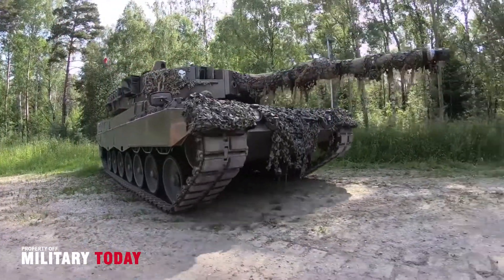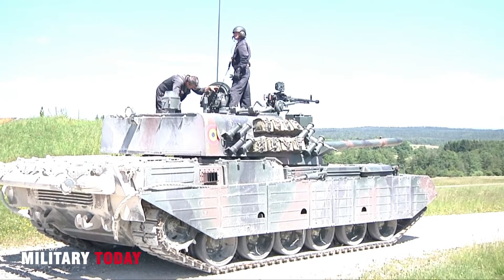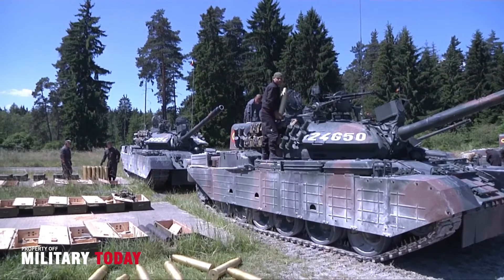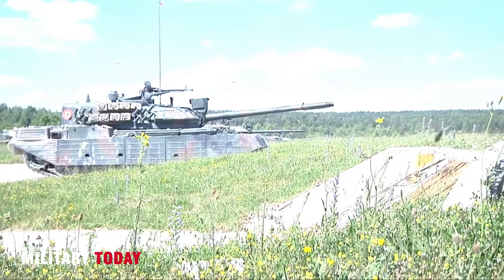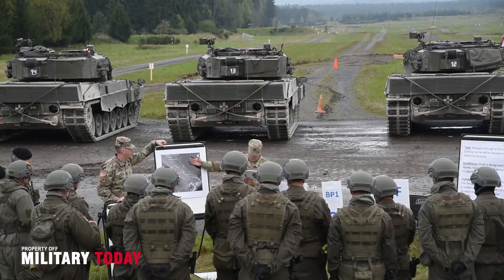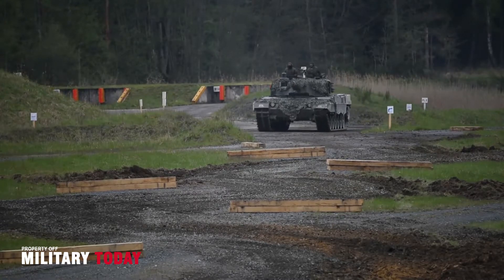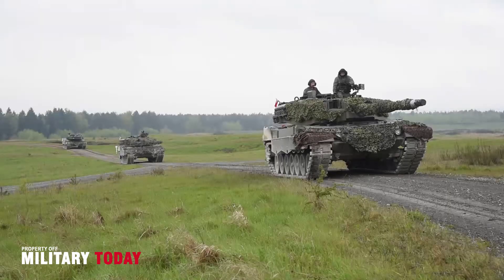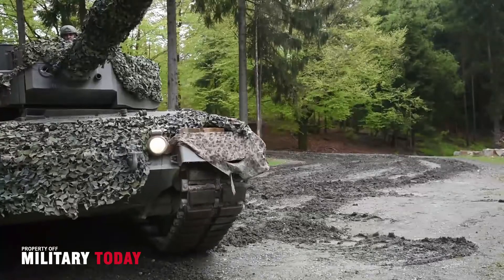Here's Why Ukraine’s T-84 Tank Can’t Stand Up to Russia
The T-84 Oplot-M is Ukraine’s latest Main Battle Tank. While it hasn’t seen combat service in the Ukrainian military, the type contains many advanced features. But the Oplot is hardly a clean slate design. In many ways, it is simply a highly advanced version of the T-80U main battle tank, one of the most lethal tanks the Soviet Union produced. But how did the T-80U become the T-84?

To understand where the T-84 comes from, it is important to understand its heritage. Like the T-64 and the T-80UD, the T-84 is a product of the Ukrainian Kharkiv Morozov Machine Design Bureau (KhKBM). As such, it draws many design features from the earlier tanks. The roots of the T-84 lie in a 1970s Soviet project to improve the T-64B: the Object 476 “Kedr.” In this project, the seven hundred horsepower 5TDF diesel engine in the T-64 is replaced by the more powerful 6TD engine, and the turret protection is set up in a manner that would become the setup on the T-80U. As the T-80U didn’t use diesel engines, preferring the GTD-series of gas turbine engines, the 6TD went unused on the basic T-80U. However due to some problems and the high cost of the GTD-series of engines (ten times that of the 6TD), a diesel variant of the T-80U was built, called the T-80UD (Object 478B). Introduced in 1985, the T-80UD was one of the best MBTs fielded by the Soviet Army before the dissolution of the union. This tank was the basis on which the Oplot would be built upon.